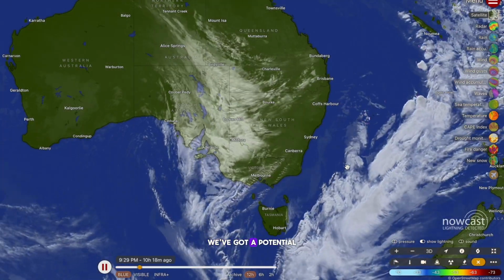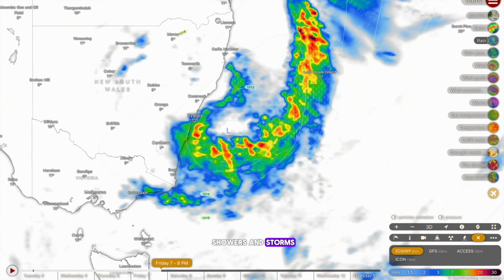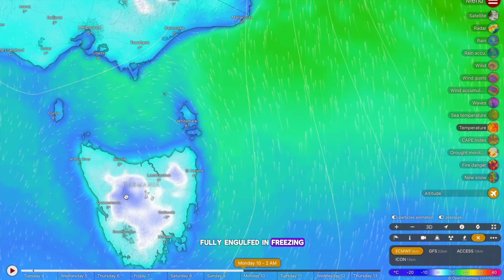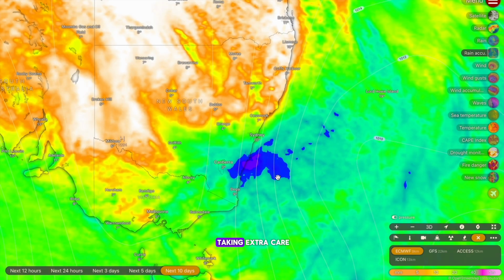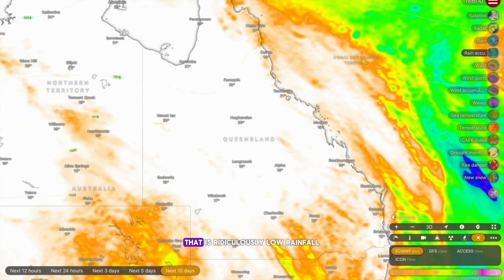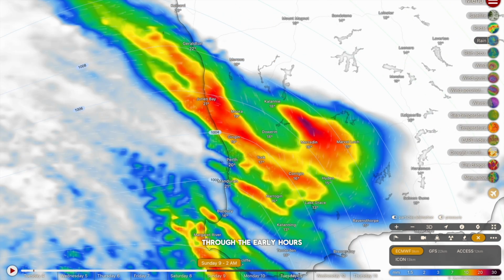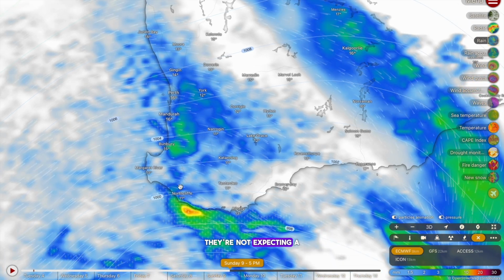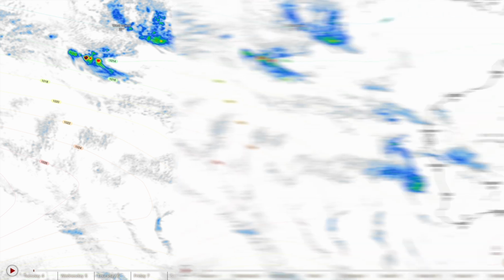Severe Weather and Intense Rainfall Forecast for Perth and New South Wales Later this Week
A major cold front is forecast to blast through Western Australia's south coast this weekend, bringing damaging winds and heavy rainfall in its passage. Over 120mm is possible north of Perth as strong storms blast the region. Over east, a system resembling an east coast low is a chance of formation this weekend too, and heavy rainfall is expected to dominate the forecast for NSW.

Video Chapters:
Intro: 0:00
NSW East Coast Low: 0:38
Australia General Weather: 8:56
Western Australia Severe Weather: 10:35
Outro: 17:43